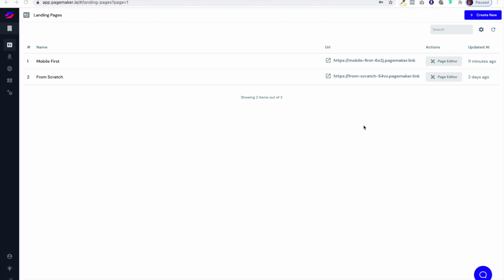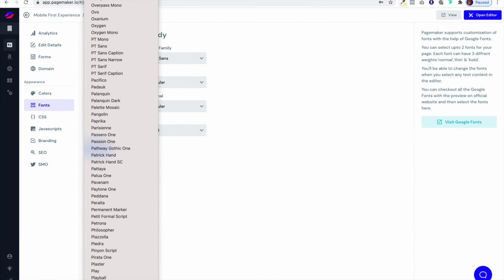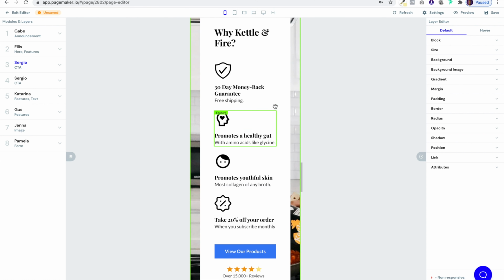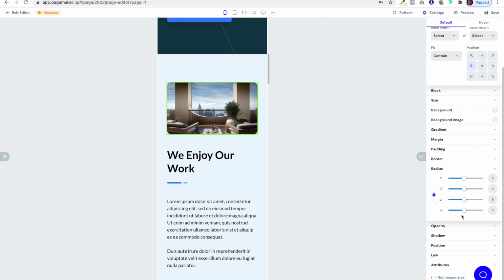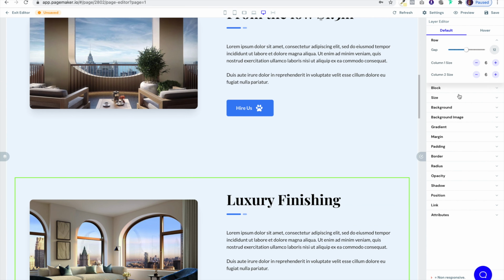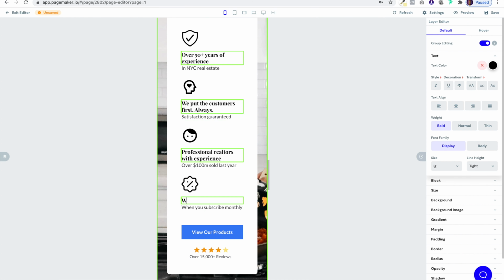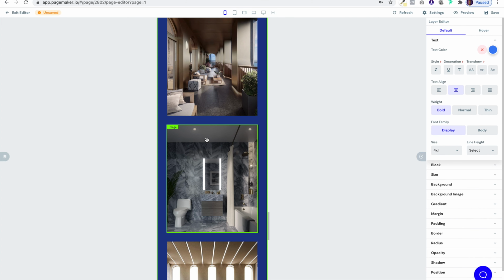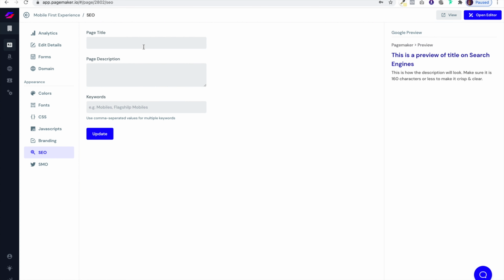Build a Mobile-first Landing Page in 25 Minutes!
Pagemaker is built with a mobile-first editor that allows you to design and build on the viewport where you get most your traffic.

Create a super responsive mobile landing page and increase conversion rates by giving your customers a frictionless customer experience.

Sign up for free at pagemaker.io